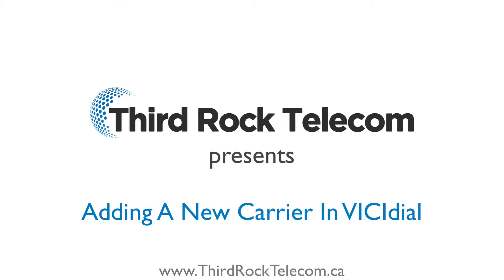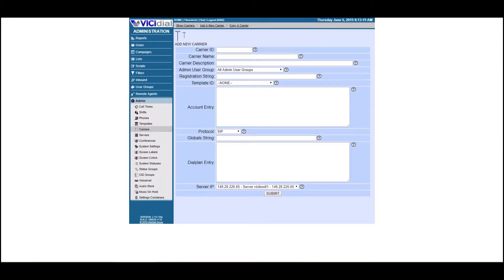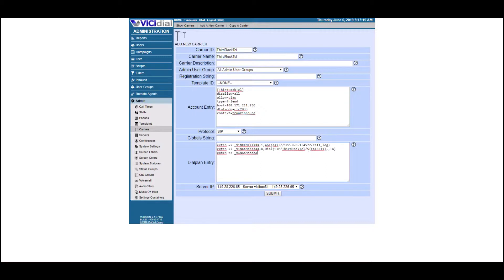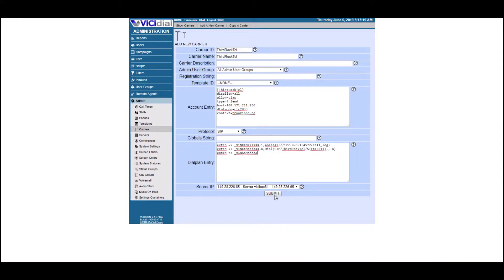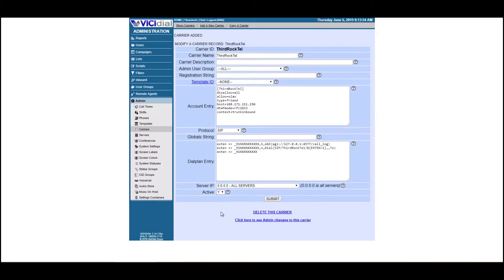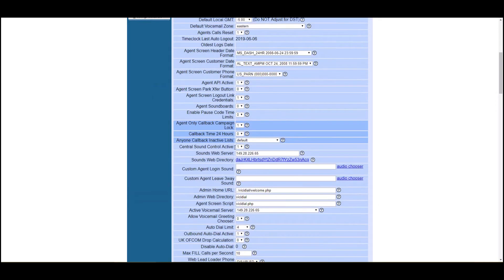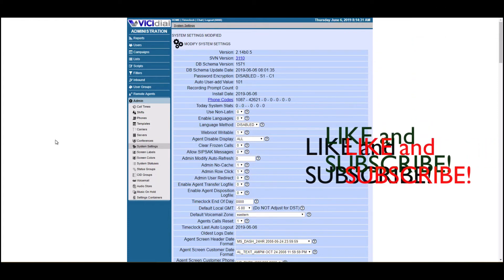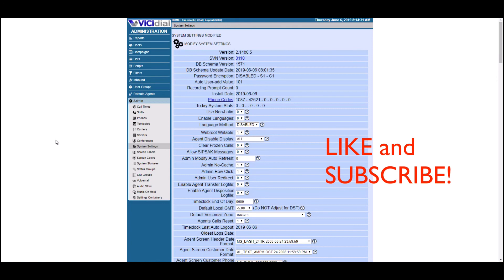How To Add A New Carrier To VICIdial, VICIbox 2020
Adding a new carrier to VICIdial can often be over-complicated.

If you take advantage of Third Rock Telecom's FREE testing credit, these settings will work great for you. The only thing to keep in mind is that the IP addresses may be different. These setting will also work for most carriers that authenticate by IP address only

If you would like step by step instructions with pictures and COPY/PASTE text please visit us

and click "GET VOIP" to improve your your call connections at a competitive rate. Third Rock Telecom also offers DIDs/Inbound | Data Ringless Voicemail | Voice Broadcasting | SMS